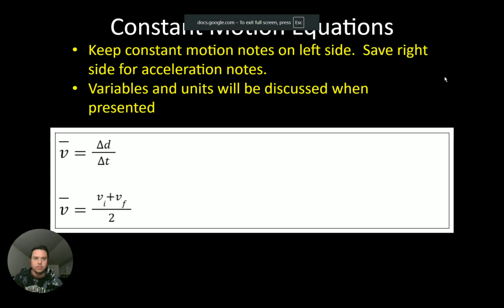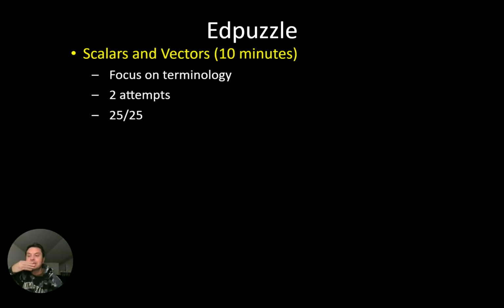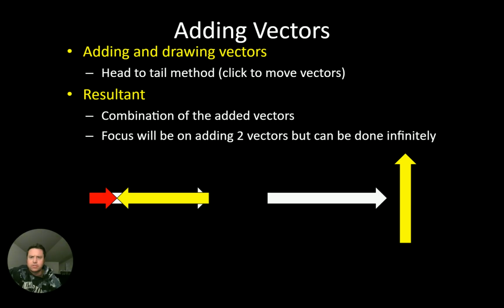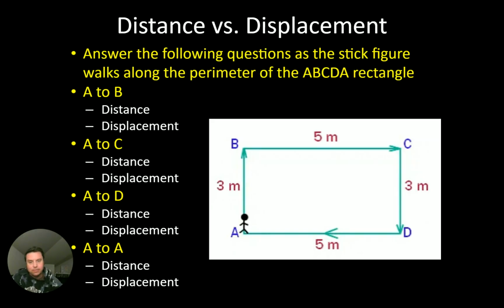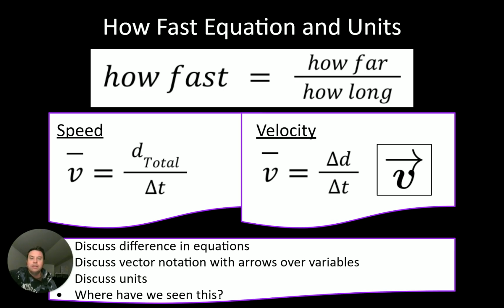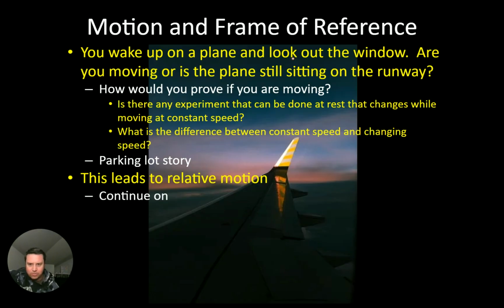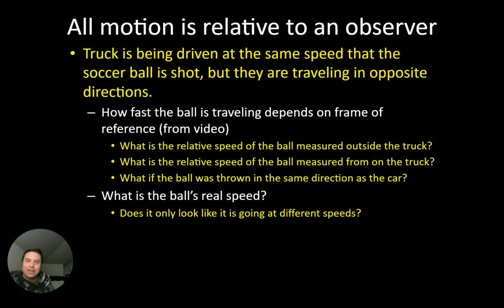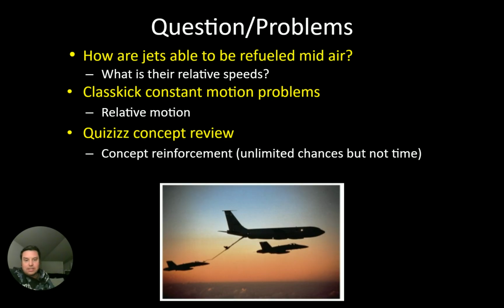constant motion slides